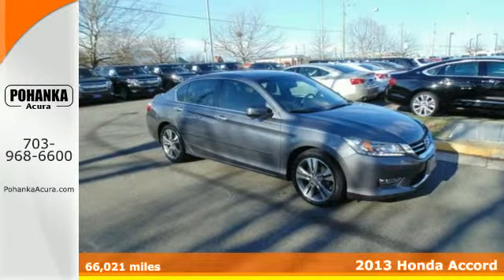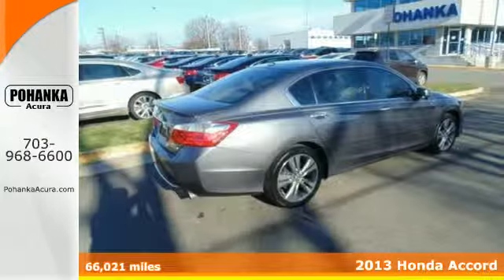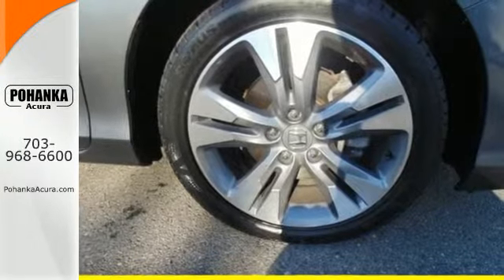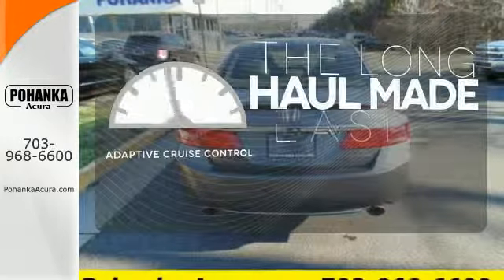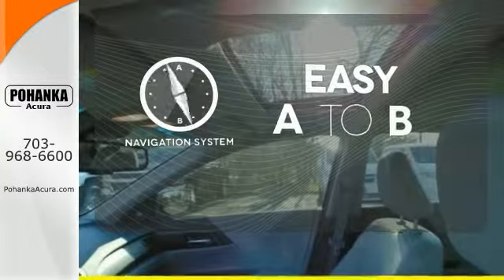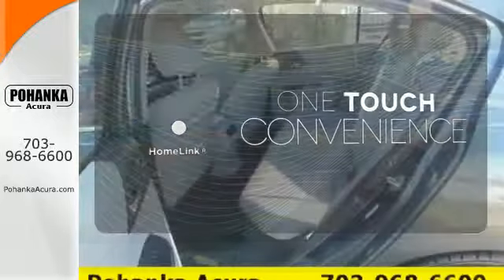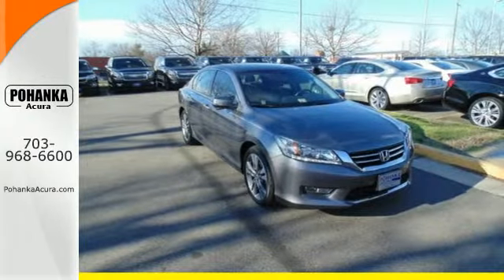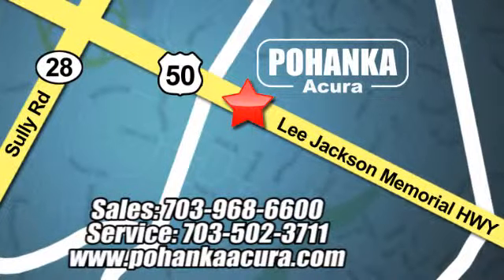Used 2013 Honda Accord Alexandria VA Acura Washington DC, DC AGC000992A - SOLD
Year: 2013
Make: Honda
Model: Accord
Trim: Touring
Engine: 3.5L V6 SOHC i-VTEC 24V
Transmission: 6-Speed Automatic
Color: Gray
Mileage: 66021
Stock #: AGC000992A
VIN: 1HGCR3F98DA042928
GPS Nav! Don't let the miles fool you! Your quest for a gently used car is over. This outstanding 2013 Honda Accord appears to have never been smoked in and is assured to make your nose a happy co-pilot. Dressed for success. 2013 ALG Residual Value Award for Midsize Car. All prices exclude taxes, title, license, and dealer processing fee of $599.00. Published price subject to change without notice to correct errors or omissions or in the event of inventory fluctuations. All features not on all vehicles. Vehicles shown are for illustration purposes only. MPG is based on 2015 EPA mileage ratings. Use for comparison purposes only. Your actual mileage will vary, depending on how you drive and maintain your vehicle, driving conditions, battery pack age/condition (hybrid only), and other factors. MPG is based on 2016 EPA mileage ratings. Use for comparison purposes only. Your mileage will vary depending on driving conditions, how you drive and maintain your vehicle, battery-pack age/condition (hybrid only), and other factors.

Address:
13911 Lee Jackson Hwy